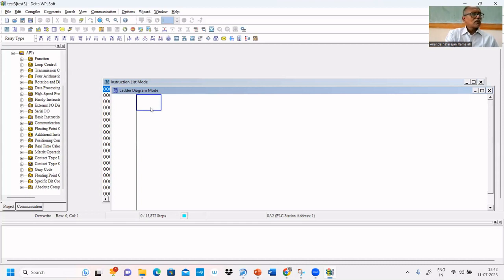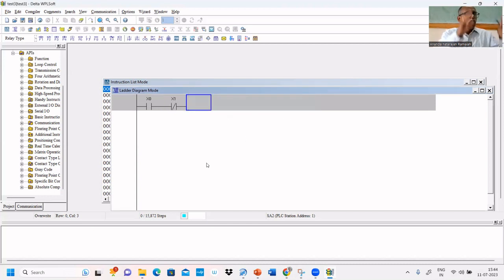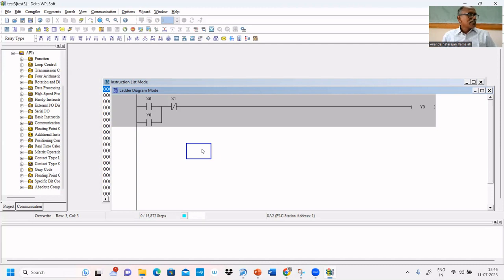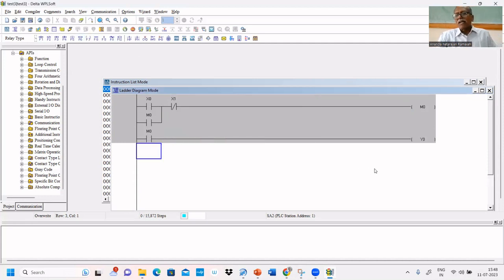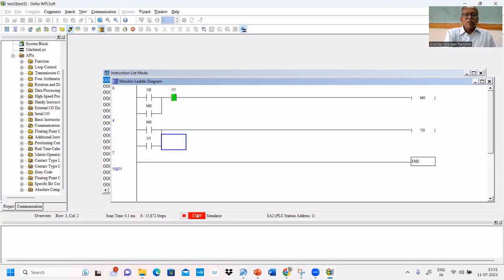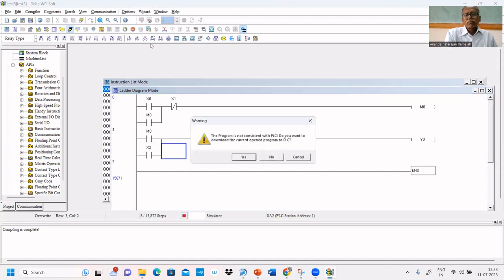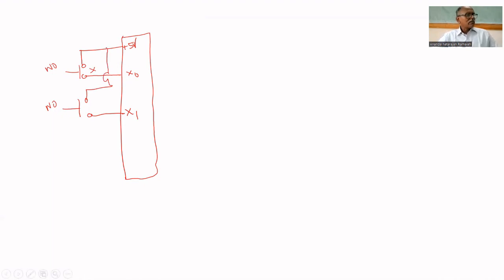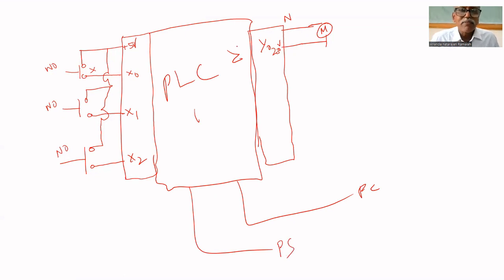PLC programming for motor control and Jogging operation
Write a ladder logic program to turn on and turn off a motor and use a push button for jogging operation.